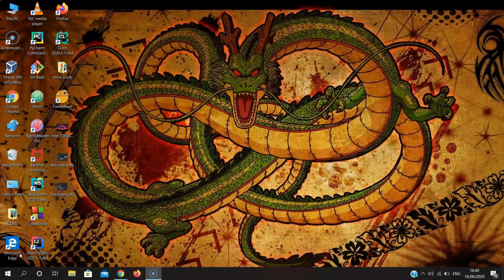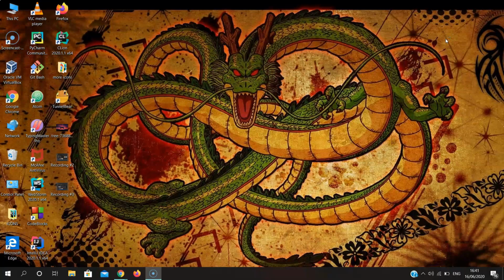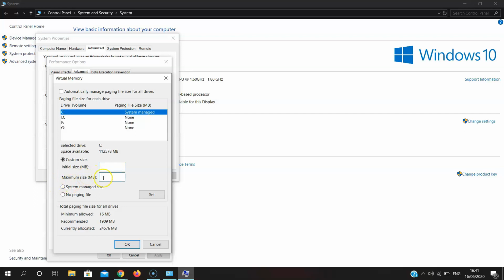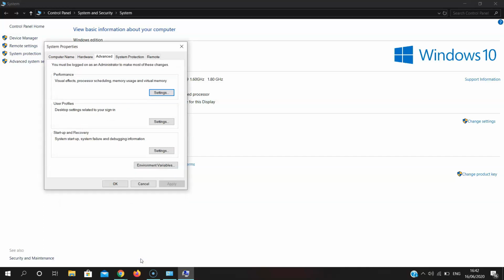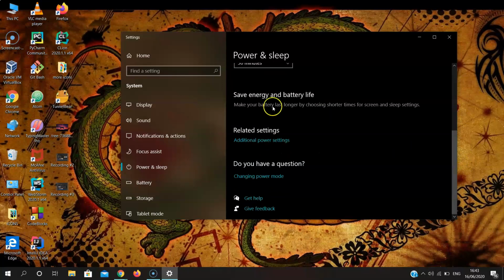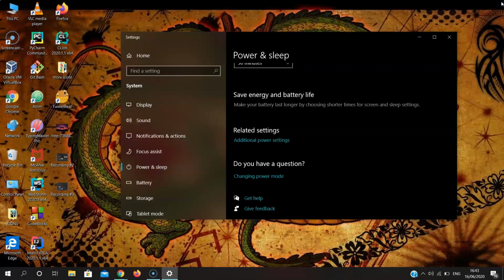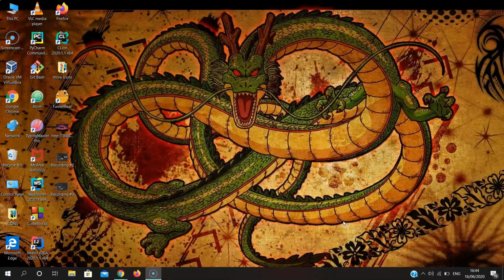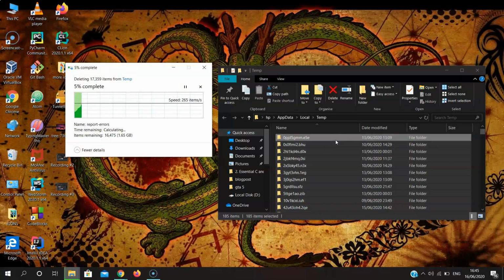Windows 10 Tutorial: How to optimize Windows 10 for gaming.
Optimize windows 10 for gaming: Windows 10 is the gamers’ favorite when it comes to operating systems. Microsoft has done a great job of optimizing the OS and adapting it to the needs of the gaming community. Windows 10 offers better game performance and faster frame rates. It serves as a base for the best graphic drivers on the market, which is crucial when it comes to gaming.

CONTENT DISCLAIMER This video is only made for educational and entertainment purposes, so please don’t misuse it. As well as only follow the instruction, visual or verbal on the video at your own risk, we will not be held responsible for any loss or damage. As well as we are not used or recommend anything illegal, harmful or dangerous in this video.